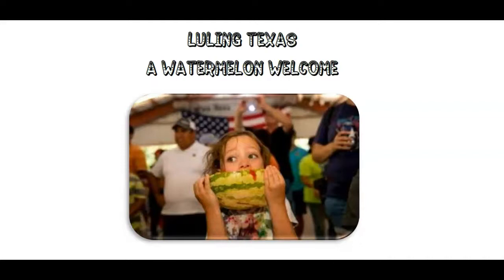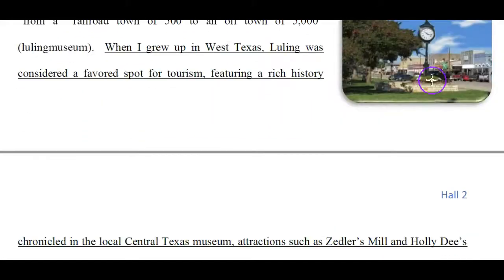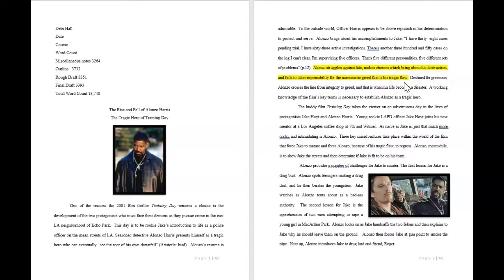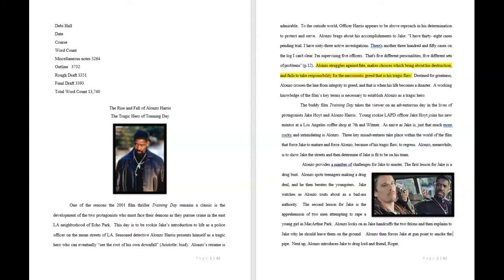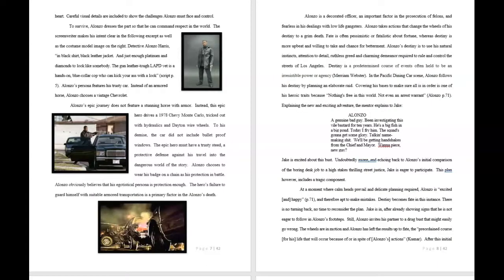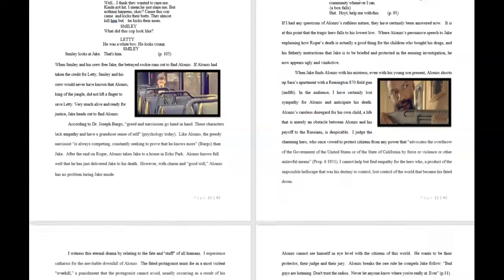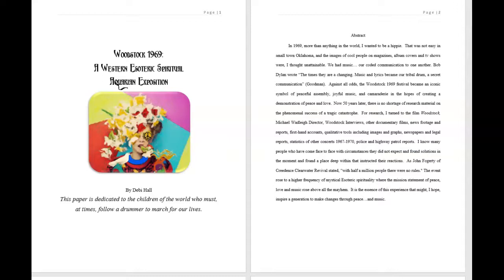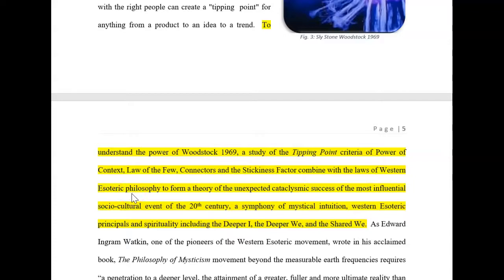What is aThesis Statement